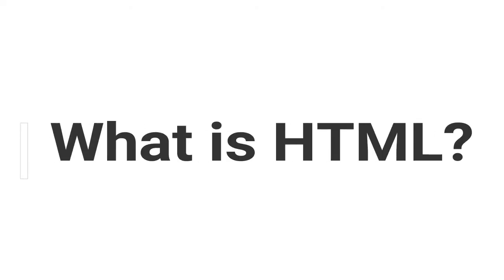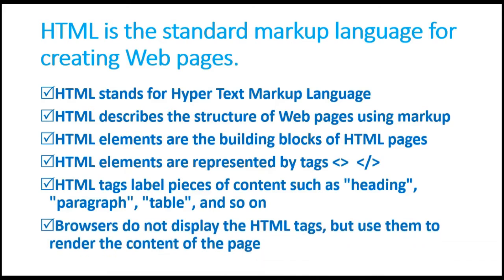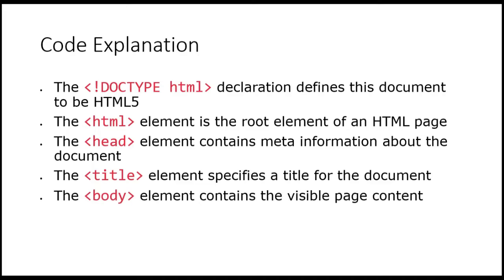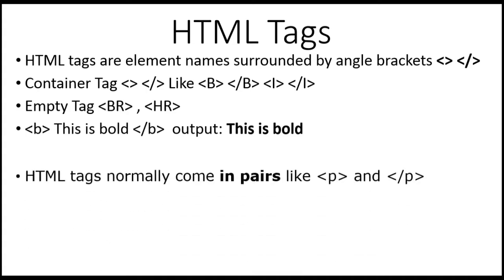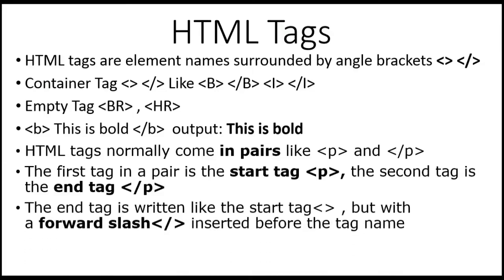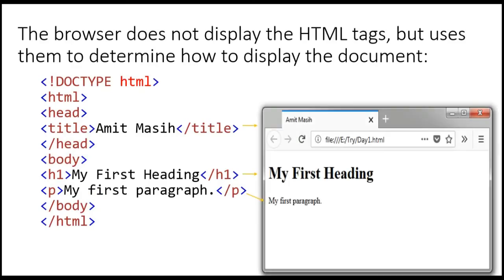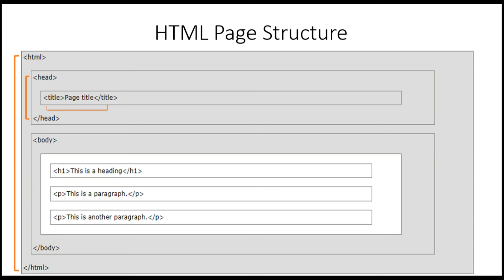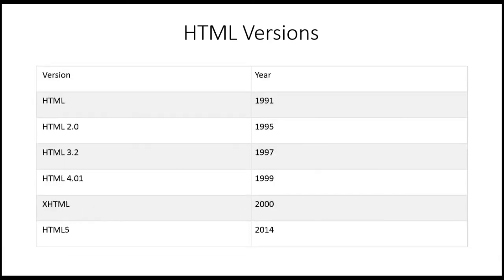HTML Introduction Part 1 How to create a website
This is Part 1 HTML introduction
what is HTML ?
How to design web page